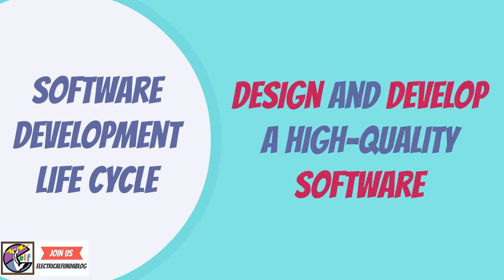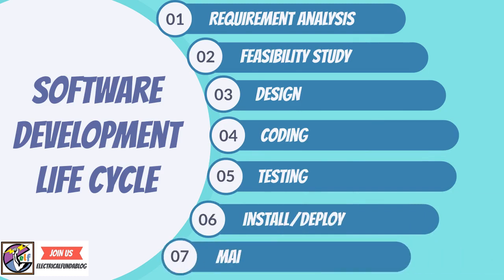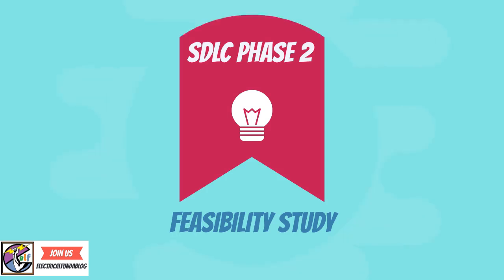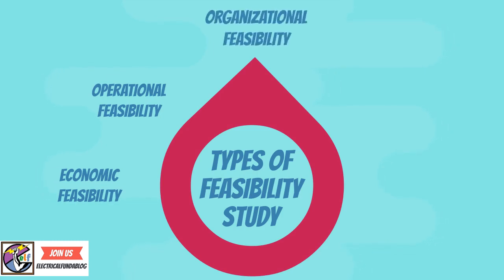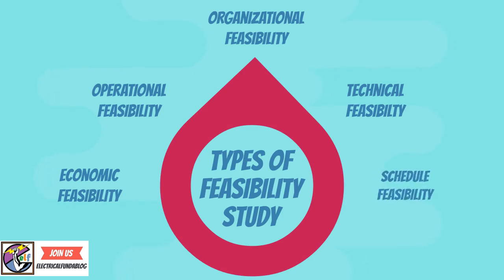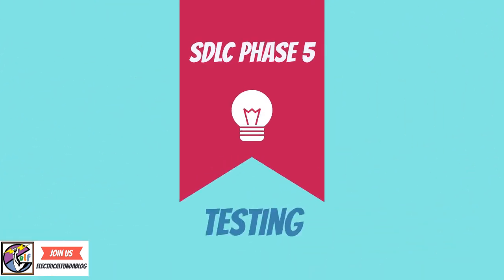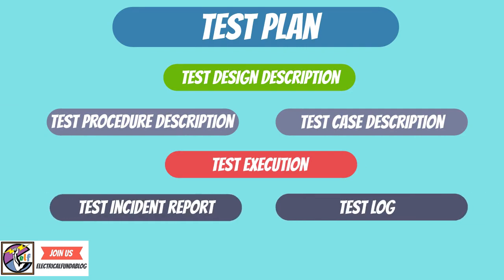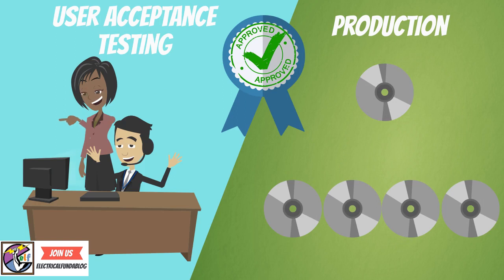SDLC Methodologies - What are 7 Phases and Models of Software Development Life Cycle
This video will tell about Software Development Life Cycle (SDLC) process which depict various stages/phases of the development process.
 Topic Covered
1. what is SDLC
2 What are Phases of SDLC
3 Explanation of all 7 Phases
    3.1 Requirement Analysis
    3.2 Feasibility Study
    3.3 Design
    3.4 Coding
    3.5 Testing
    3.6 Install/Deploy
    3.7 Maintenance